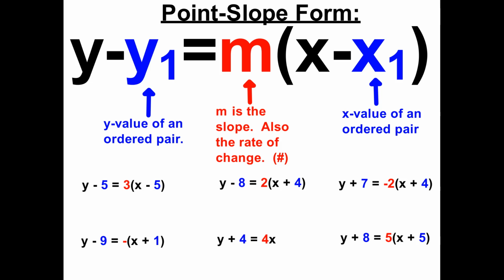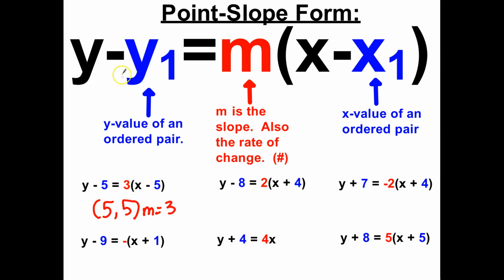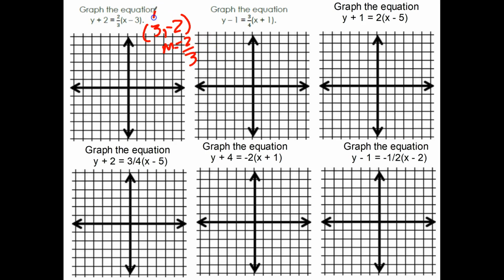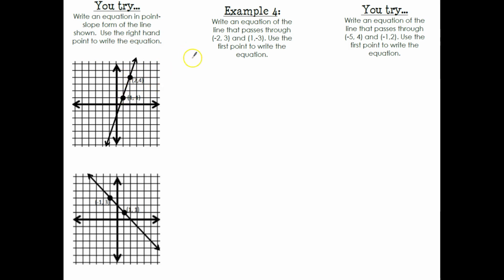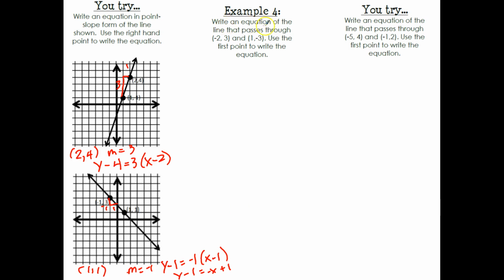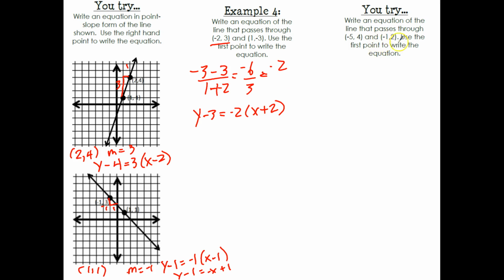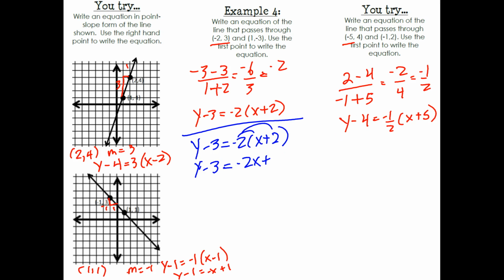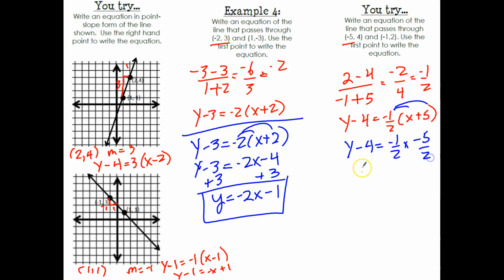Point-Slope Form Notes Continued